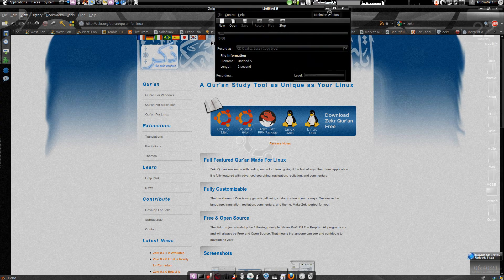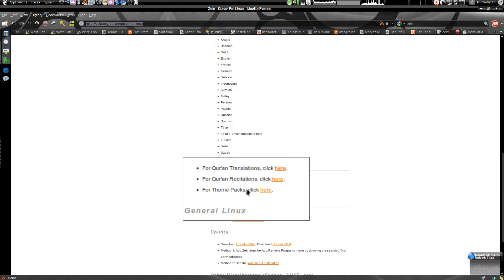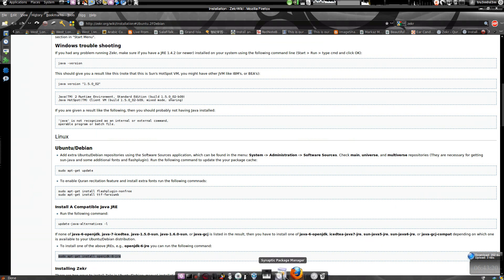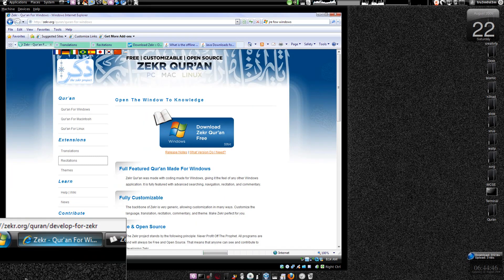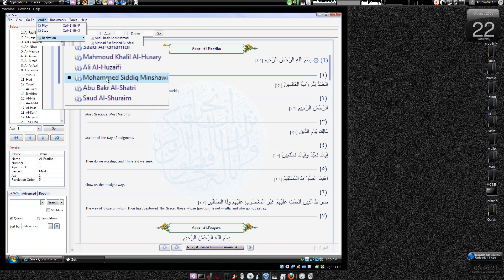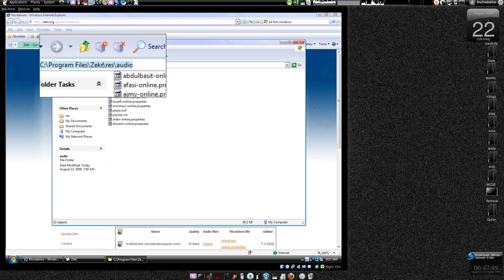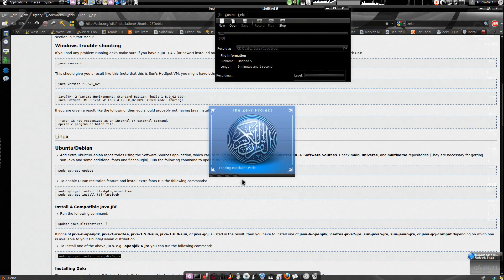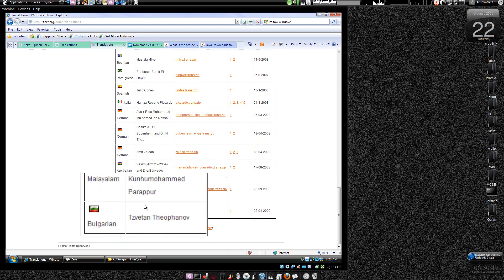[HowTo] Install Zekr(Qur'an Study tool) on Ubuntu Linux/WIndows & Mac OS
Zekr is an open platform Quran study tool for simply browsing and researching on the Holy Quran. It is a Quran-based project, planned to be a universal, open source, and cross-platform application to perform most of the usual refers to Quran.

Zekr Qur'an was made with coding made for Windows, Linux, Mac giving it the feel of any other native application. It is fully featured with advanced searching, navigation, recitation, and commentary. The backbone of Zekr is very generic, allowing customization in many ways. Customize the language, translation, recitation, commentary, and theme. Make Zekr perfect for you.

Windows Installation:

Install Java addon first

and then download and install zekr

Download the deb file and install

and type

sudo apt-get install ttf-farsiweb ttf-me-quran ttf-sil-scheherazade
sudo apt-get install openjdk-6-jre

on the teriminal window

or just visit

Just follow the tutorial on how to add the above.